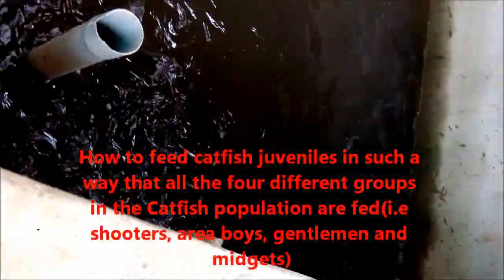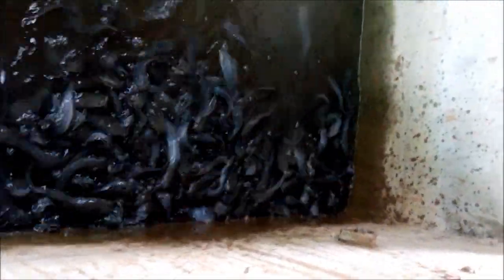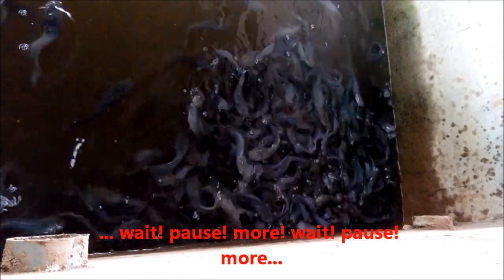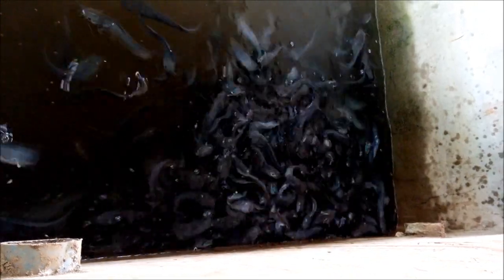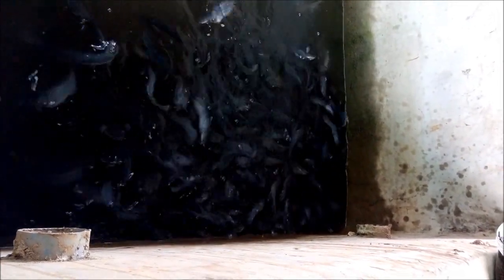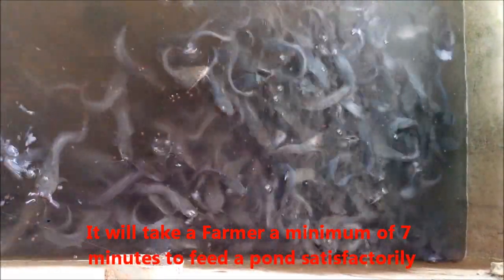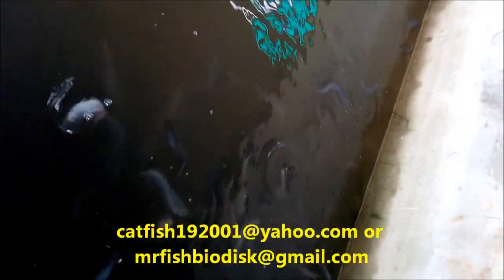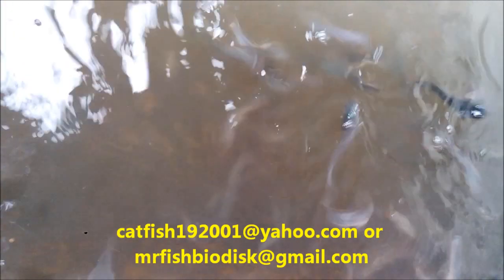THE 'CORRECT' WAY TO FEED CATFISH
The technicalities involve when feeding a Catfish